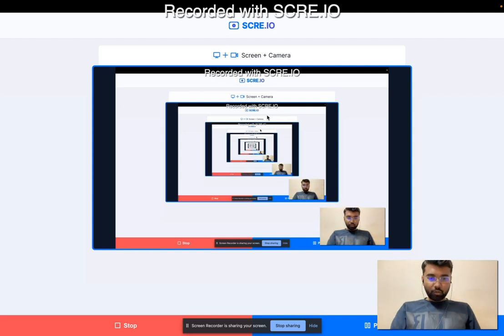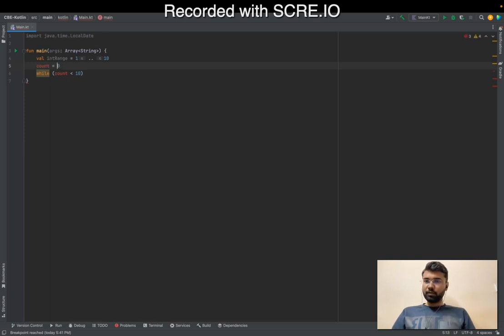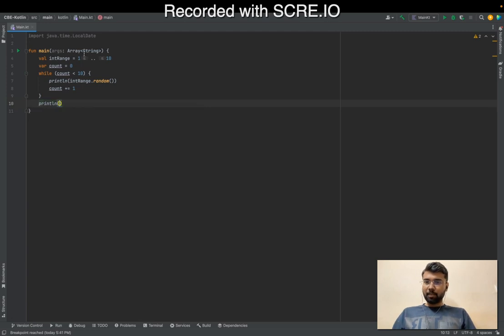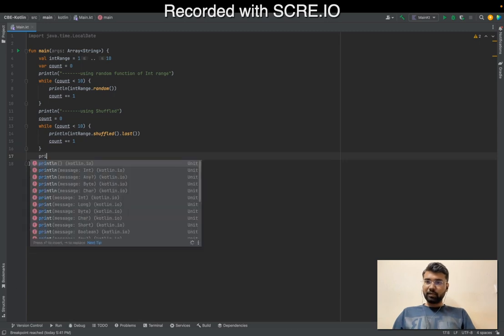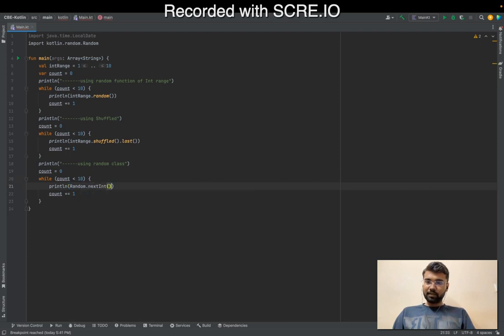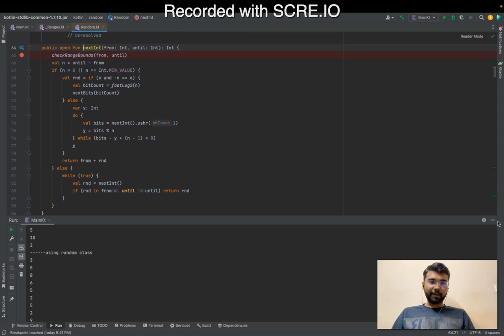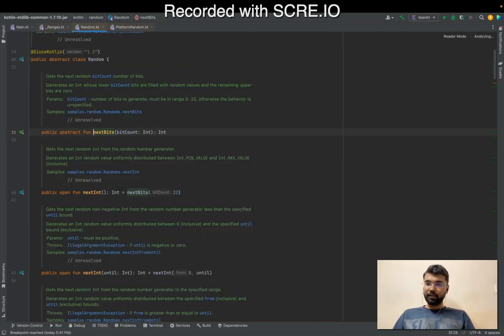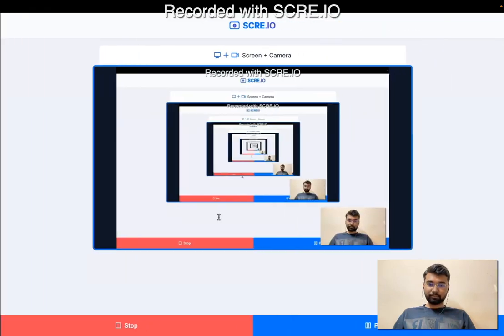Kotlin - How to generate random numbers?